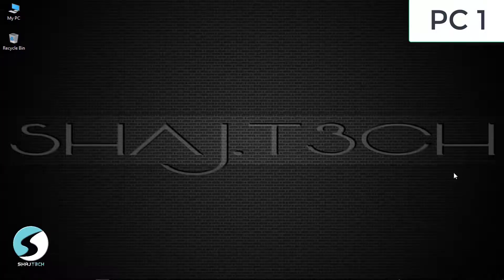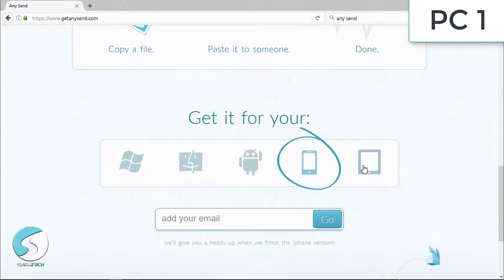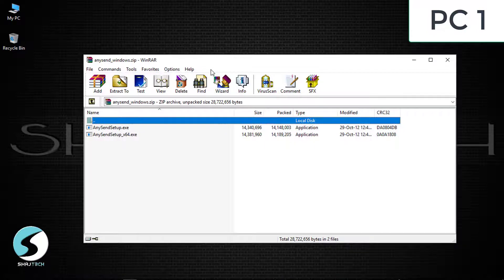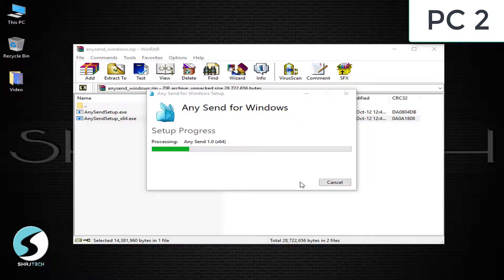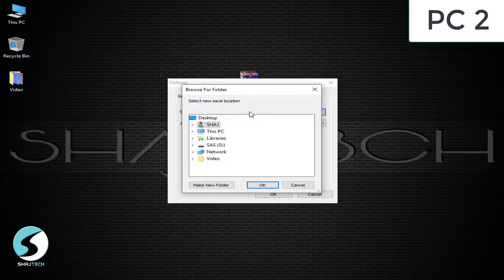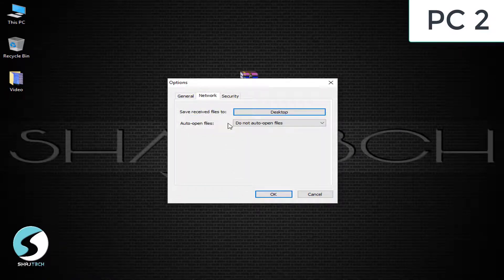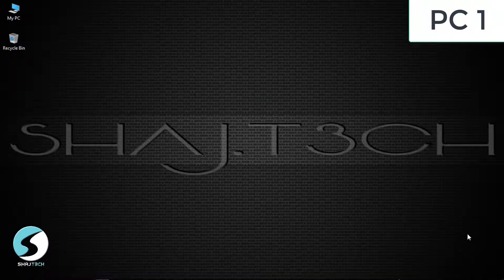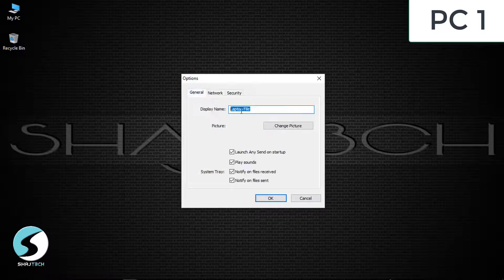How To Transfer Files Between Two Computers or PC to Android Through Wifi very easily (Bangla)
Want to transfer files between two computers? PC to PC or PC to Android Mobile or Android to Computers without any cable or pendrive?

Here I have shown how to transfer any files thorugh your wifi device very easily.